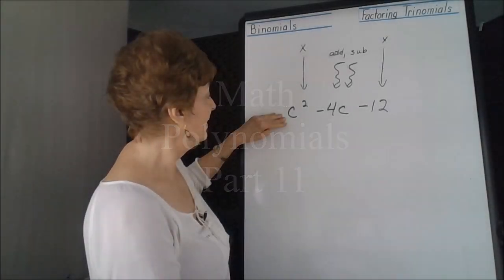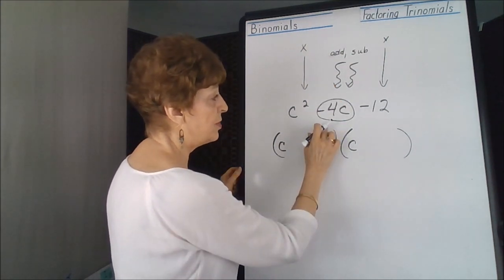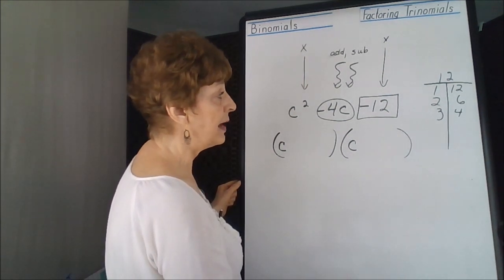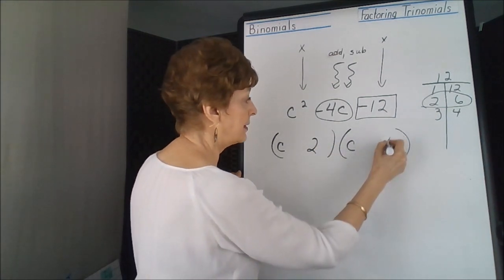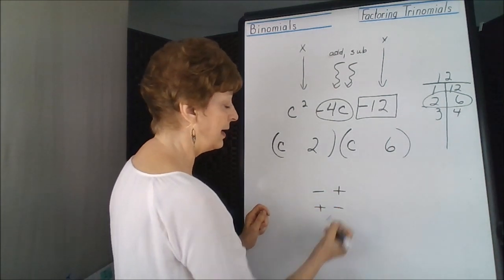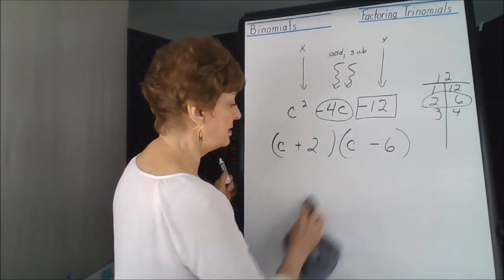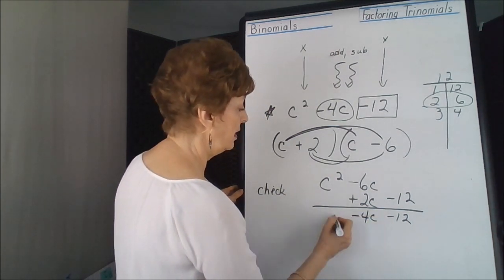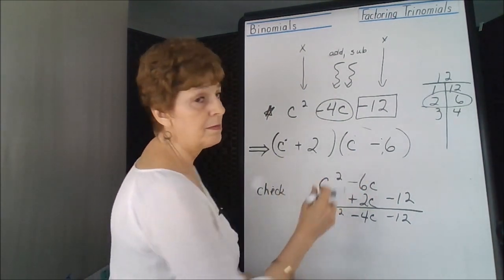Factoring Trinomials Example 1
Explains how the 1st, 2nd, and 3rd terms of the trinomial are derived into binomials using the example (c^2 - 4c - 12). The video then shows how to check the accuracy of the derivation.